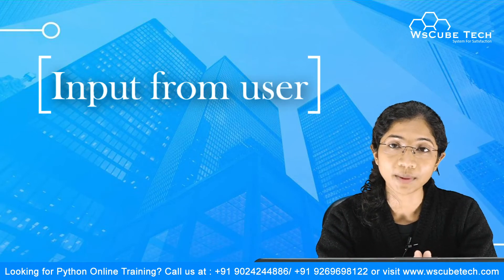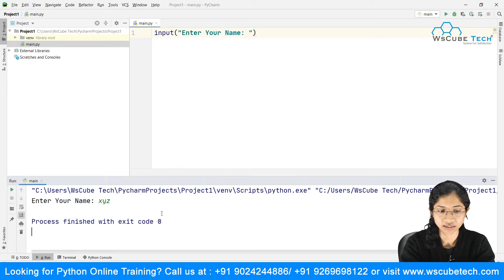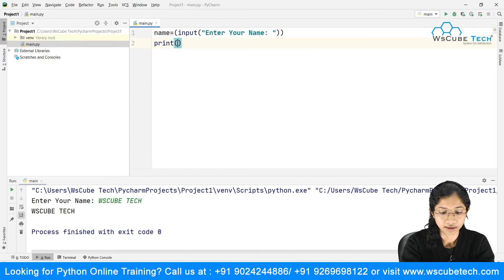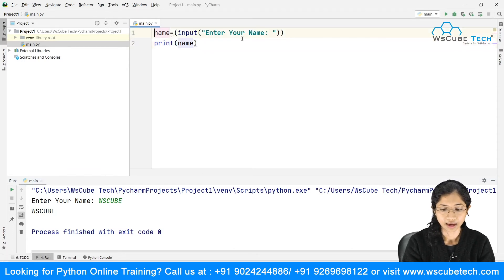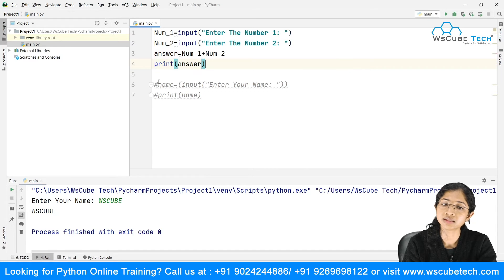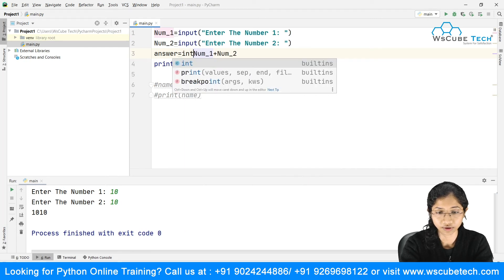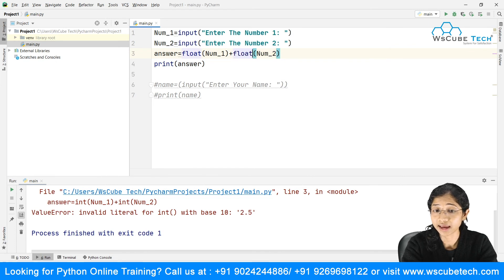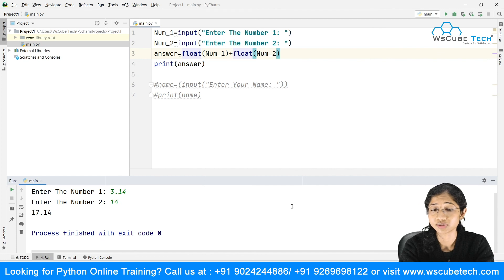User Input in Python | How to Take User Input in Python? | Python for Beginners Part-5 | WsCube Tech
In this video, I am trying to explain about Take User Input in Python (in English). Please do watch the complete video for in-depth information.